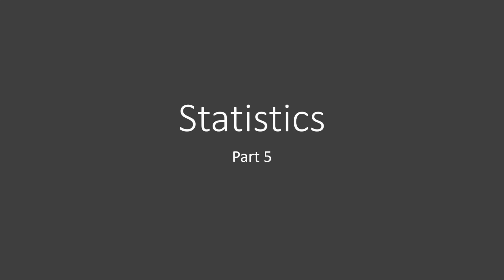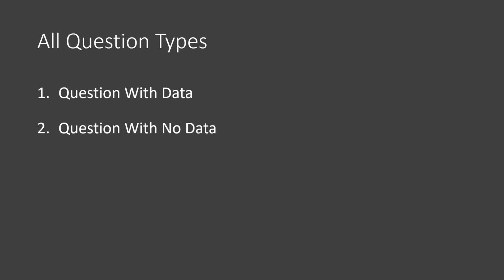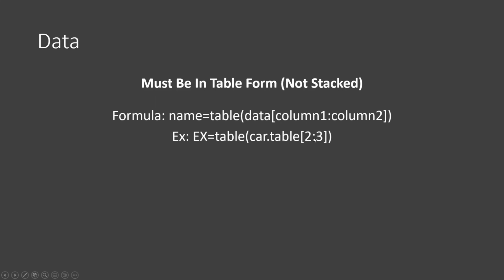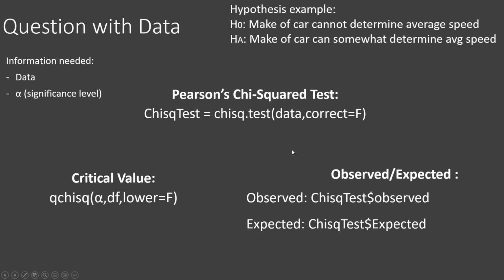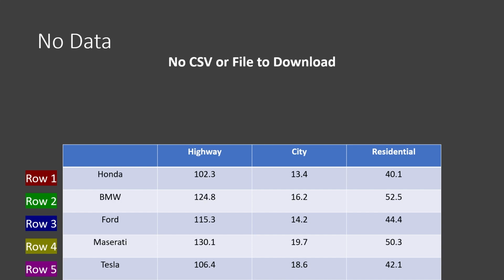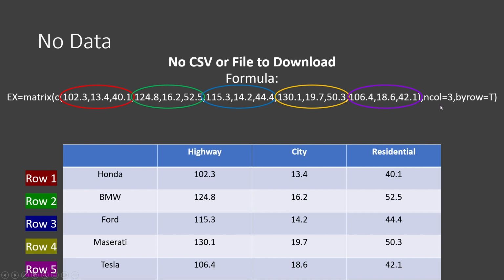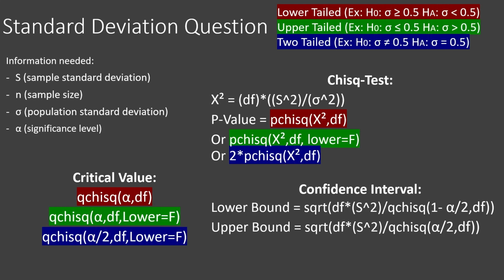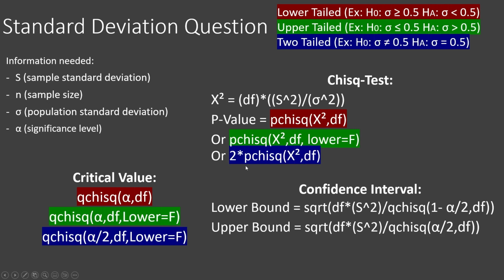Statistics Part 5 Review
This is a video series meant for review. This series is in no way meant to teach statistics, but rather displays my general ideas on statistics using my notes as a source.
Contents: